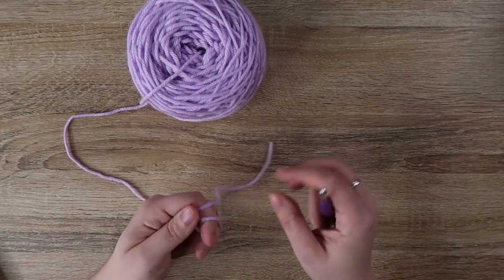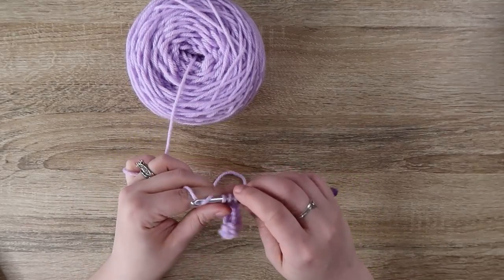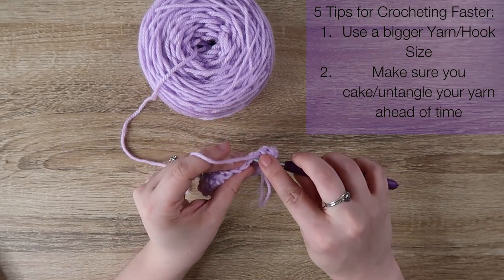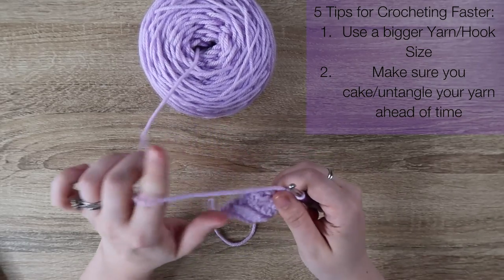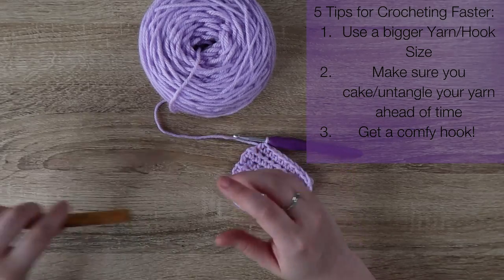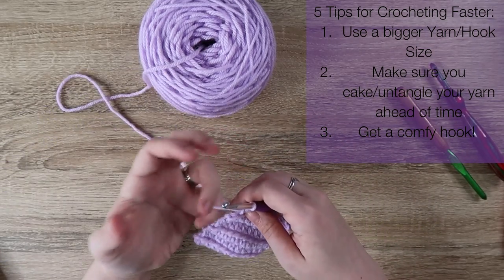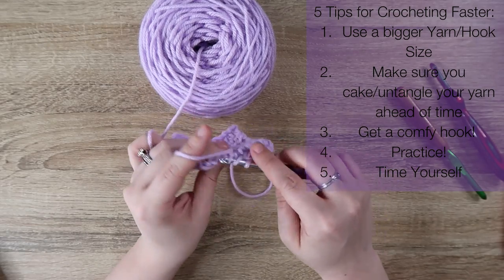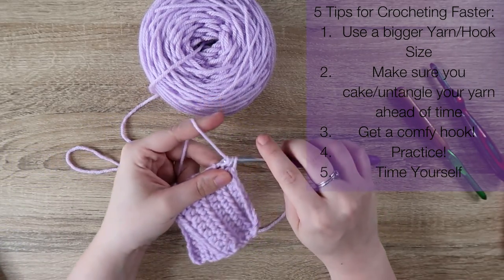5 Tips to Crochet Faster!